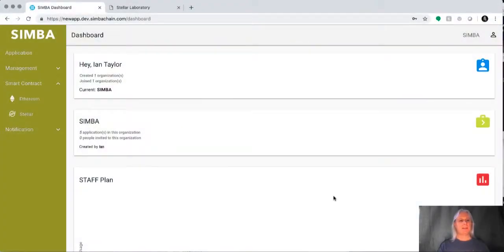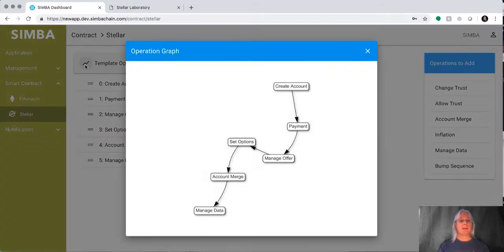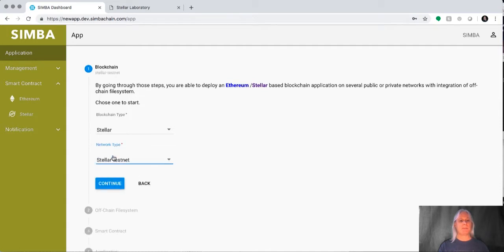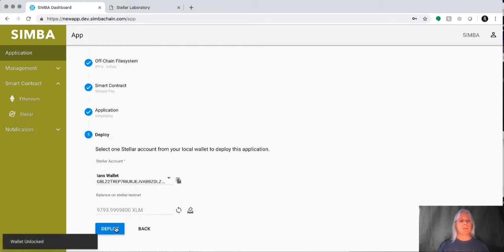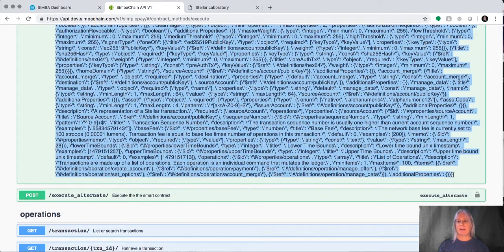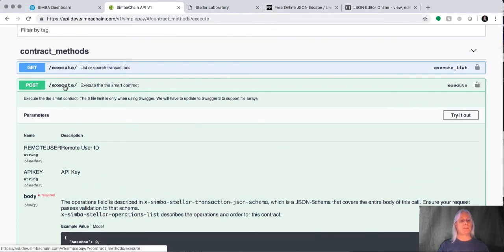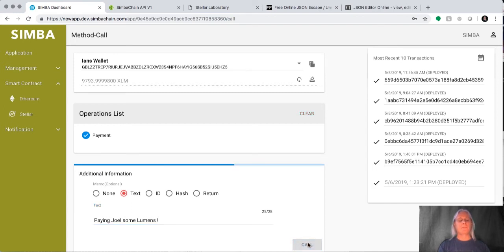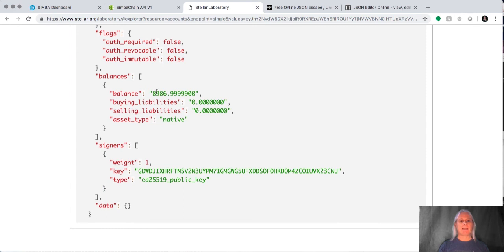Deploying Stellar with SIMBA Chain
Stellar makes sending money anywhere in the world simple, fast and cheap. Now, the new SIMBA API makes it easy for developers to build custom Stellar applications.

This tutorial shows you how to deploy Stellar using the SIMBA Platform.